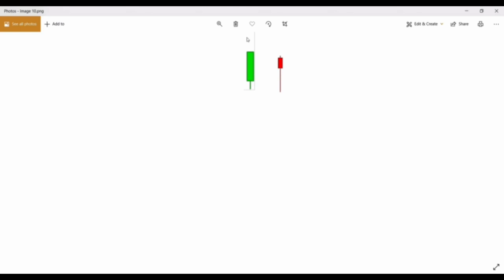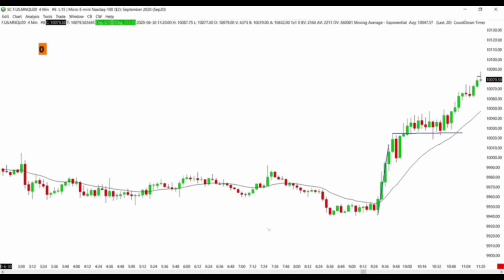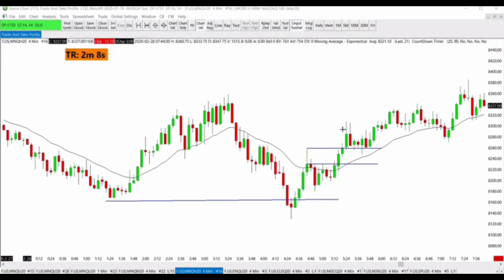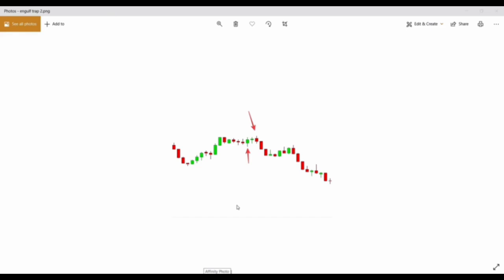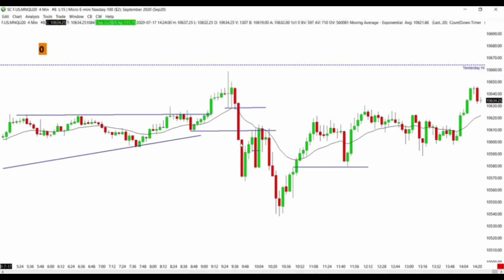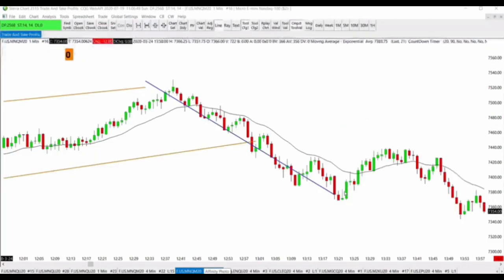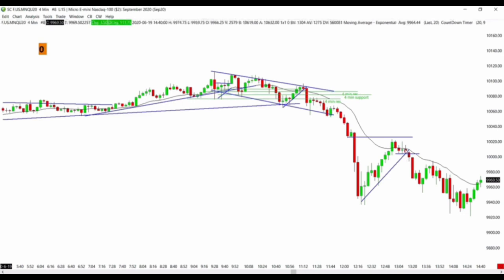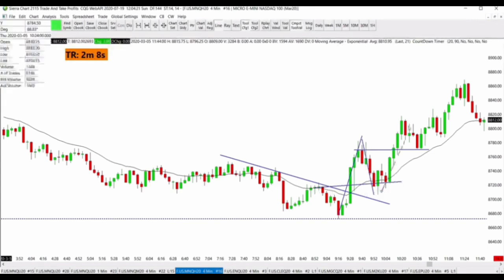30. Setups and Entries